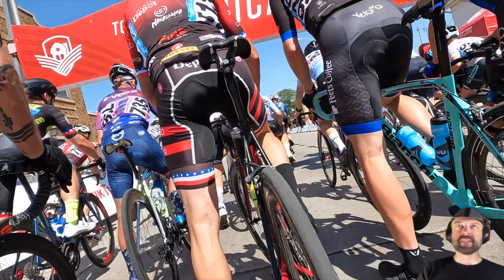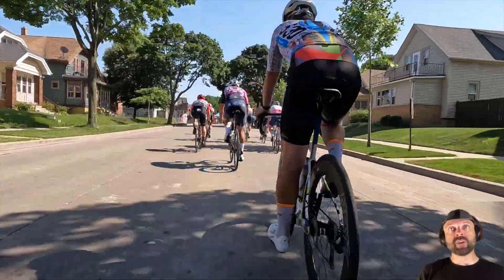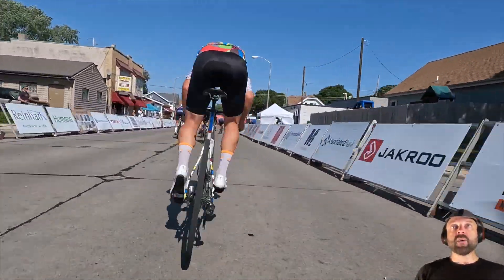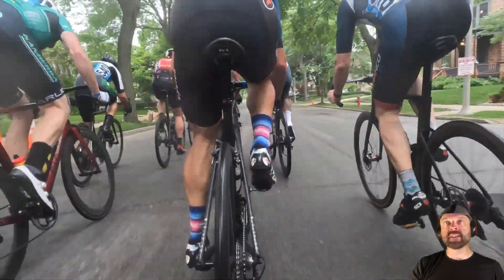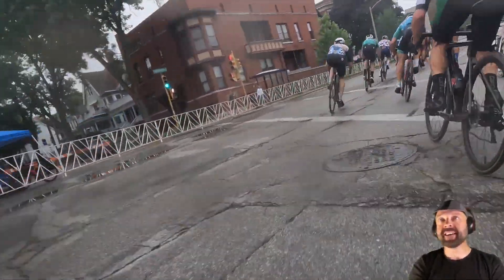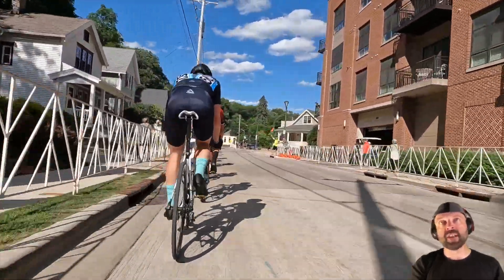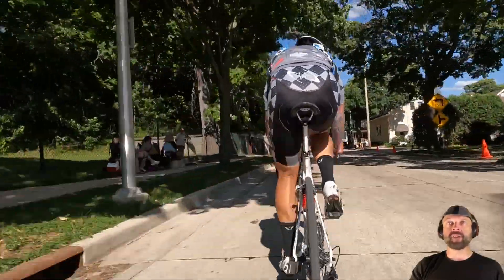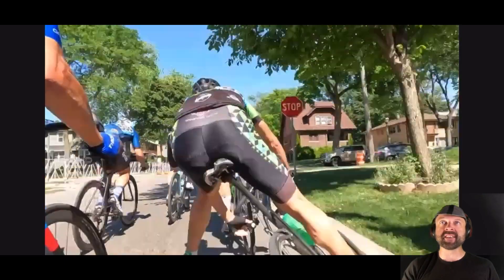Tour of America's Dairyland - 4 Races 🏁 2 to GO! 🏁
Join me as I breakdown 4 different Tour of Americas Dairyland races and we discuss positioning in the final laps of a crit. I was unable to race these crits, but handed off my GoPro to Derek my teammate for some inside footage from Tour of Americas Dairyland - what could Derek do to improve?

P.S. Here are some of my favorite things to power your ride on Amazon...some weird stuff and some basics (I do earn very small commissions on the links on this page):

Brian Davis, inventor of Fix It Sticks, Backbottle and Hollow Performance Alpaca Socks - I discuss race tactics and strategies to be a faster, fitter and smarter cyclist.